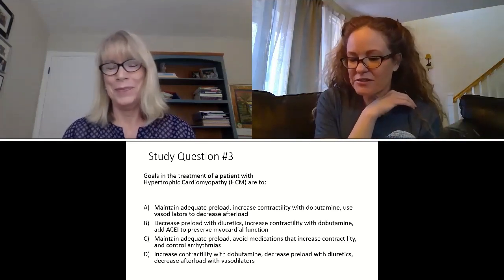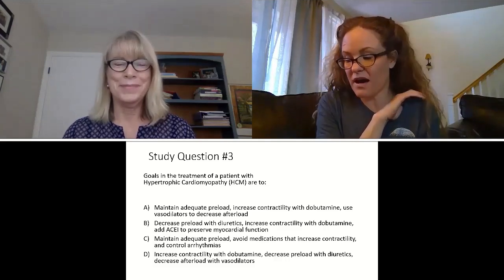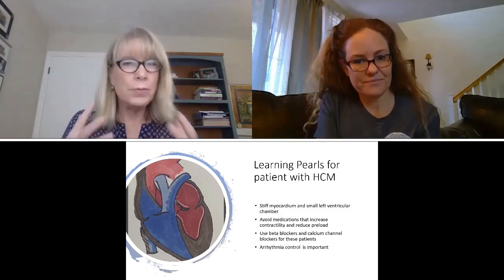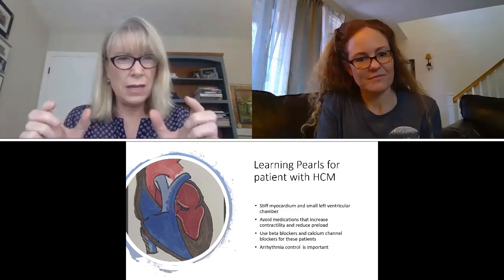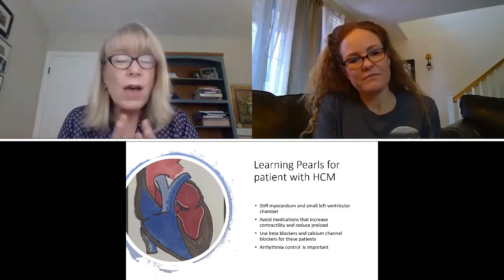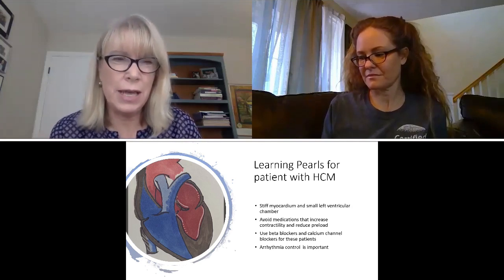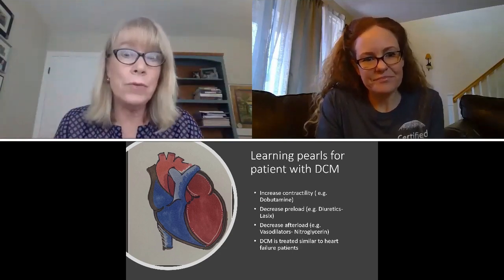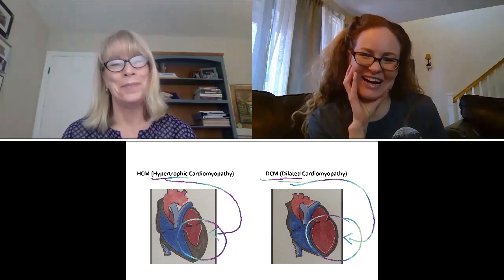CCRN PCCN Review Question #3: Hypertrophic and Dilated Cardiomyopathy.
Test yourself on the treatment of a patient with hypertrophic cardiomyopathy and dilated cardiomyopathy with Karen and Shana at CertifiedRN.com. This is question 3 on our free exam questions available on our